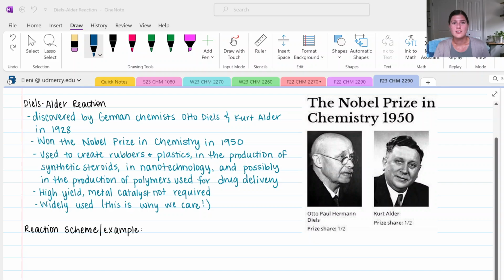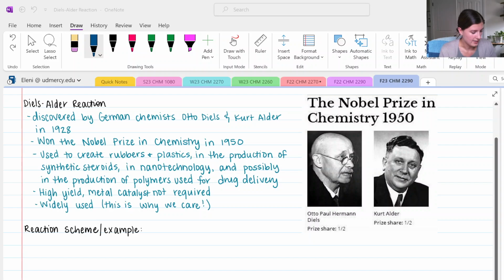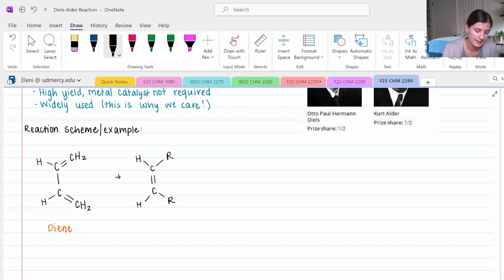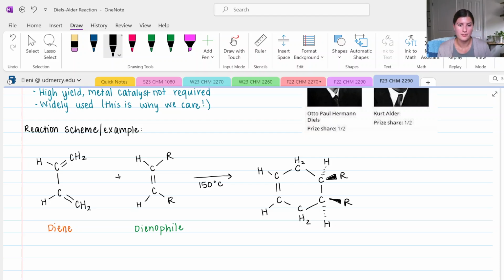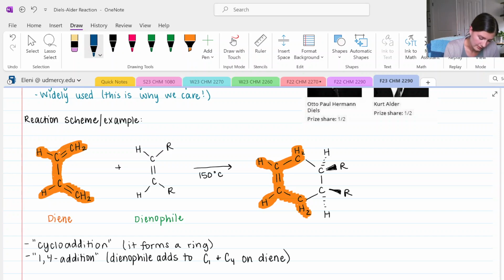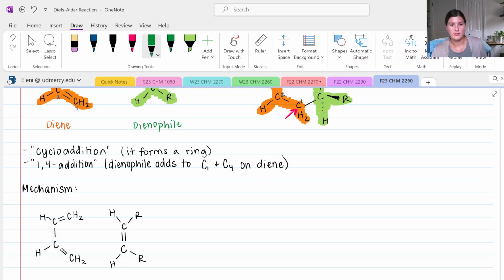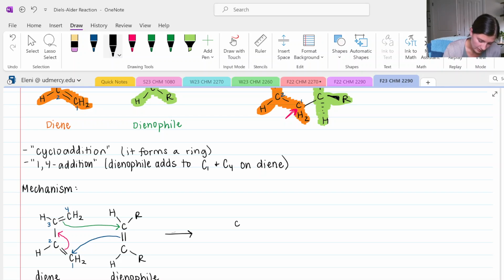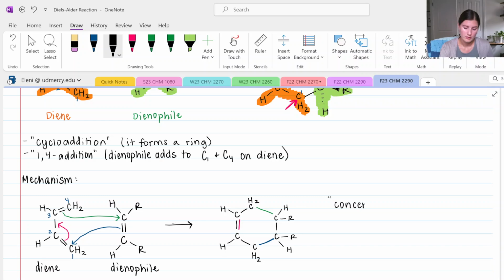Diels Alder 1